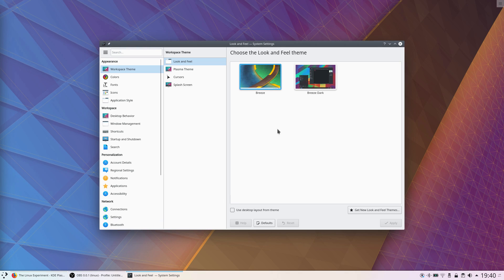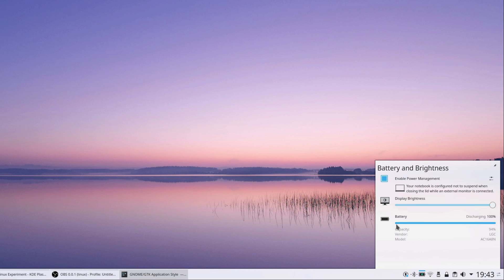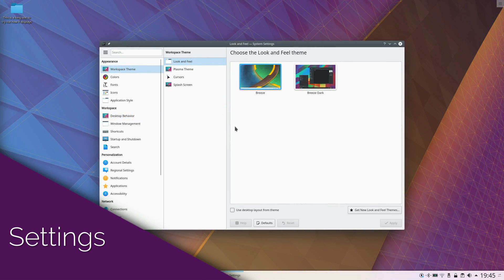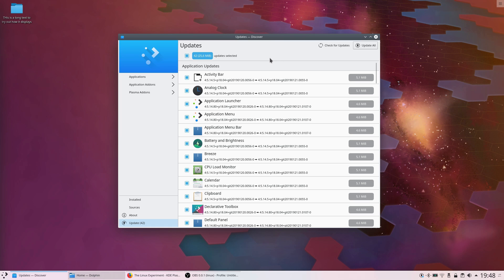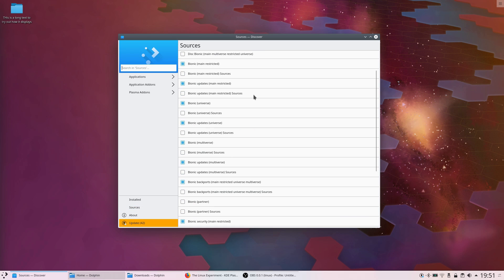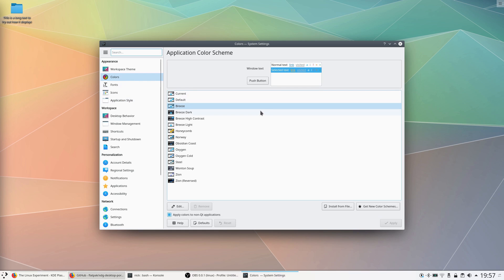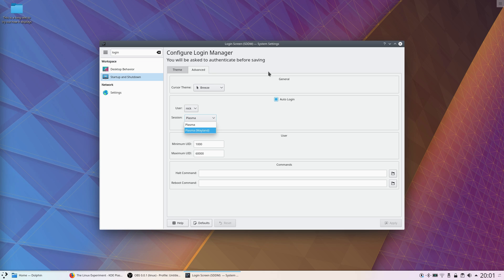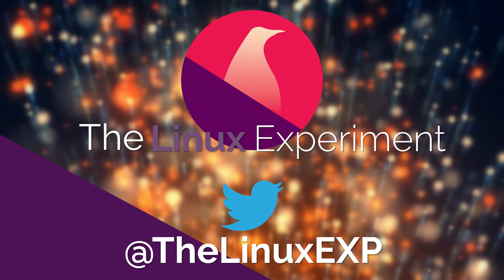KDE PLASMA 5.15 - Beta preview - Improving the desktop and settings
Plasma has released its first Beta for version 5.15, which focuses on fixing papercuts and usability issues, as well as improving integration with GTK applications, and Firefox, and largely improving Discover, Plasma's App Store. I think it's time for me to dive back in the KDE / Plasma world !

The Desktop and Widgets
A lot of improvements have been made to the desktop itself, with the ability to download walpaper plugins from the config dialog.
The filenames displayed on the desktop now handle tiny icon sizes better.

Krunner has been improved to handle duplicate bookmarks or entries, only showing one entry per item.
On the widget side of things, bluetooth devices will now show their battery level in the "power" widget, if you have the latest versions of upower and blueZ.

Widget improvements include the device notifier, which now can prevent you from unmounting the root partition to avoid locking your system, the Notes widget can now be made transparent if that's what you like, padding and appearance of notifications has been improved, and the virtual desktop pager can now wrap around when scrolling over it.
Speaking of virtual desktops, the config panel has been totally revamped, it's now much more consistent with other settings panels.

Settings
Text labels, icons and button placement have been standardized all over, it's especially noticeable with the "Get New" buttons, which are now placed more consistenly through most settings panels. Other improved panels include the Desktop Effects settings page. In this particular panel, new desktop effects you downloaded from the "Get new" button will now appear on the list immediately.

The login page settings also have received a bunch of improvements, with the preview of the Breeze theme reflecting its current appearance, and the background color of the preview now displays the color scheme you have selected.

Discover
It has been largely enhanced and tweaked to be more coherent and more usable. Discover can now show you a notification to upgrade your distribution to its latest version, complete with a restart button if one is needed after the upgrade.
Updates can now be checked or unchecked all at a time, to make selecting the ones you want or not easier.

Discover also handles packages better, with support for Flatpak app extensions, and local packages now show their dependencies and present a "launch" button to immediately start them after installation. Application and Plasma add-ons will now have their own category on the update page, to make them easier to locate.

Cross-Platform Integration
Plasma has been working on better integrating applications using other toolkits than Qt. For example, Firefox 64 can now use the native KDE open / save dialogs, by installing the xdg-desktop-portal, and xdg-desktop-portal-kde packages AND by setting GTK_USE_PORTAL=1 in firefox's .desktop file.

They now support the settings portal, which means that Flatpak, and Snap apps can now respect your Plasma configuration, including your icon, widget, and color schemes, as well as your fonts. This should help make these apps better integrated in your system.

On the GTK side oif things, display scaling works better with these apps running on Plasma, IF the scaling is an integer (so no fractional scaling support yet), and the Breeze-GTK theme has been improved to solve consistency issues between light and dark variants of the theme.

Window Management
Improvements don't stop here ! Window management options also have been improved, with keyboard support in the alt tab switcher, better focus implementation for plasma configuration windows, which should let them get to the front when focused, and the application of the window closing effects to dialog boxes that have a parent window, such as open/save dialogs.

Other improvements
Wayland support has been improved all around, with more protocols being implemented for pop-ups and decorations, and it now supports virtual desktops as well as touch drag and drop.
In the network settings, you can now mark a connection as metered, to avoid using all your data quota.

All in all, these changes won't shock regular Plasma Users, but the attention to detail and consistency is extremely welcome. KDE Plasma sometimes inherits a reputation for being too complex and not user friendly, but these improvements should silence a bunch of these comments. I'm glad to see Plasma moving as fast as it is, and streamlining all its settings panel.

Plasma 5.15 should ship in about 3 weeks, and the beta is already available on KDE Neon Developer Stable edition. I'm sure other repositories will include these packages as well pretty soon.